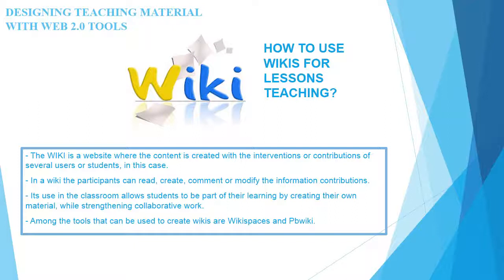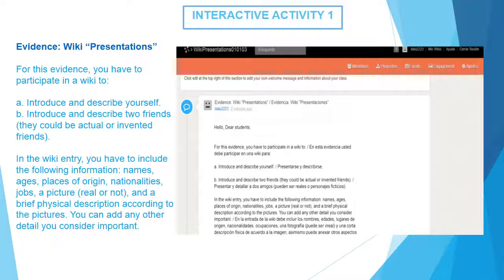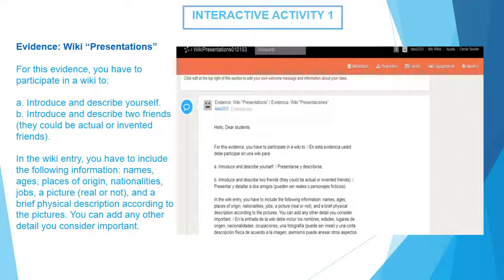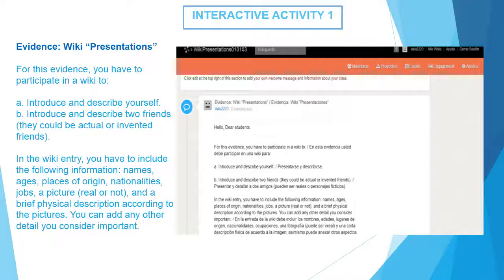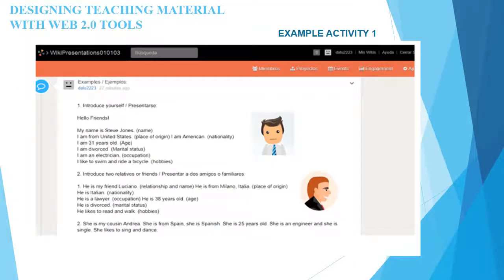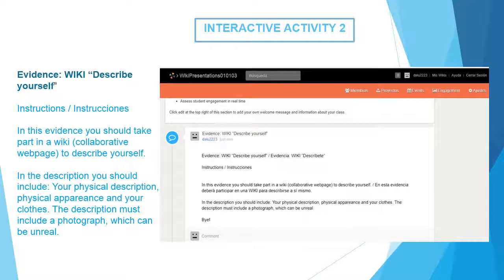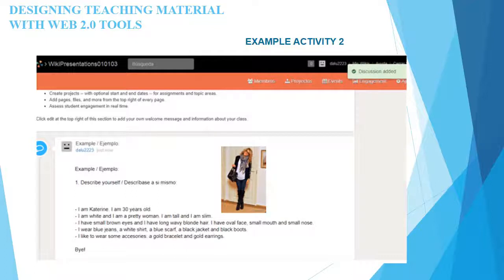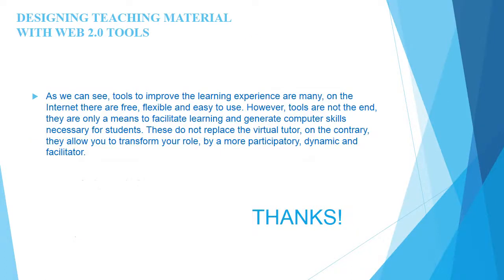WEB 2 0 TOOL_Luz Dary Pérez